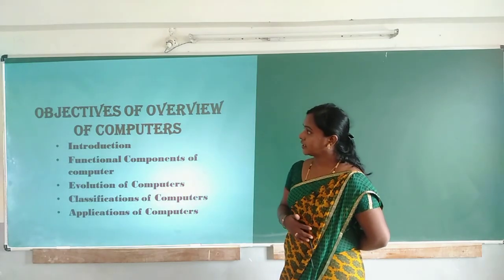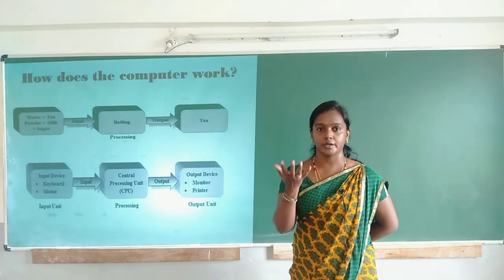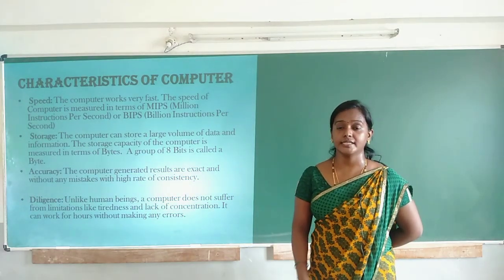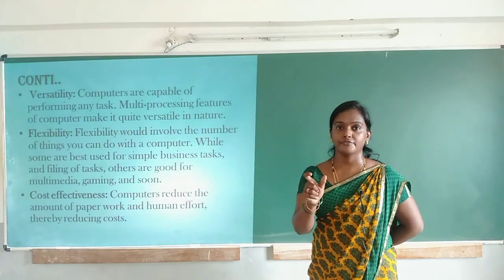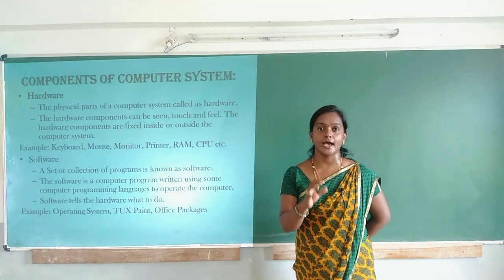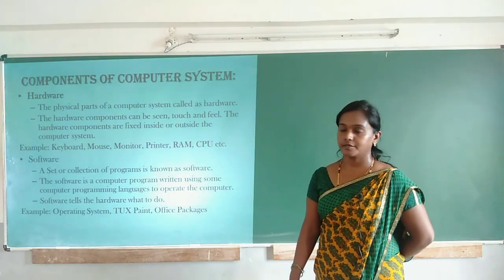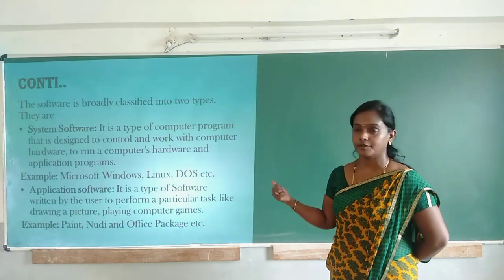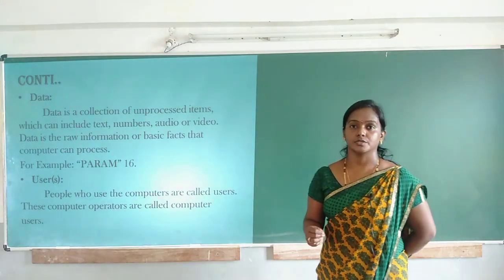Computer Science: Overview of computer (Part-1) By Kavyashree Mam...